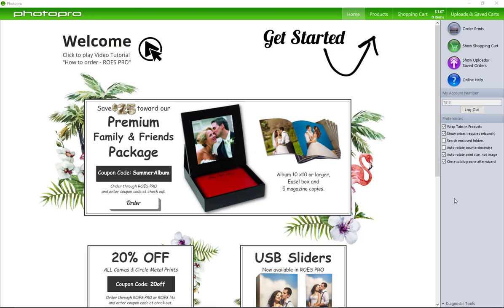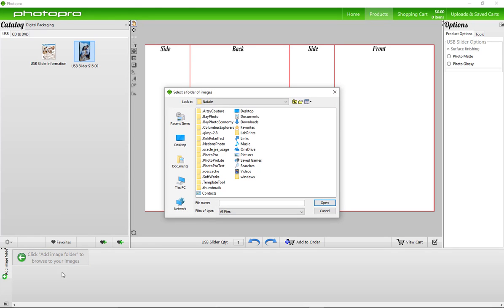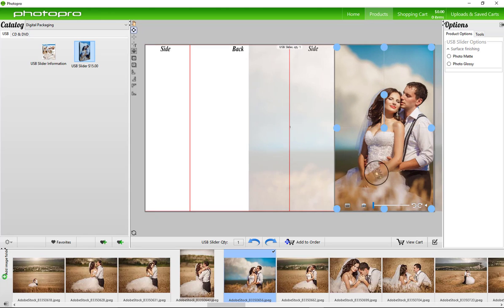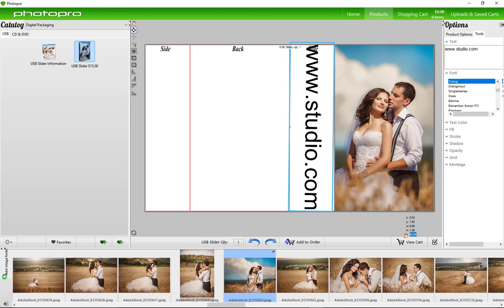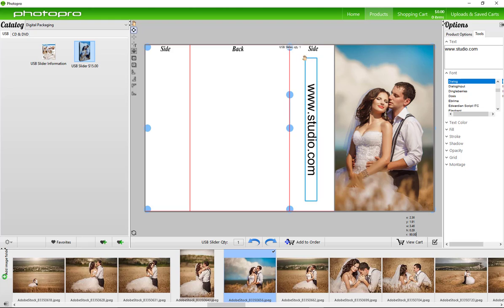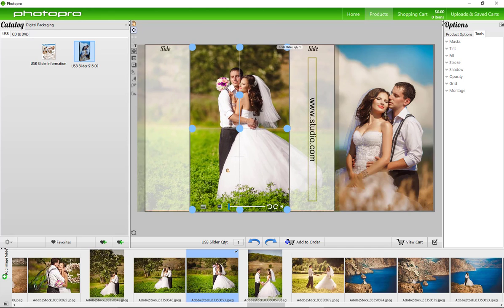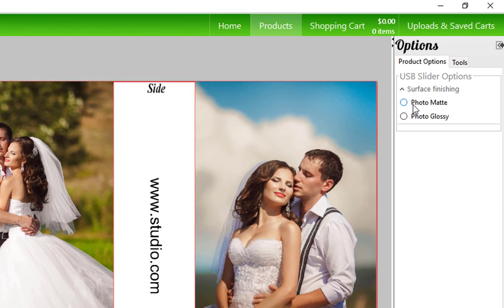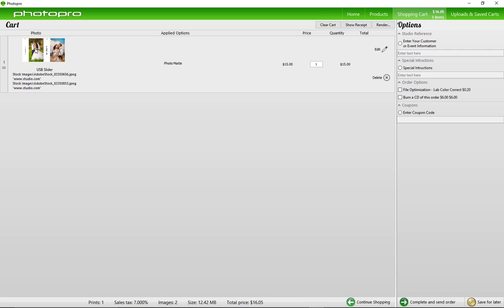How to order a USB Slider - ROES PRO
USB Slider
Add more to your presentation with a custom made USB Slider. Design your own custom packaging, it is easy and looks stunning!